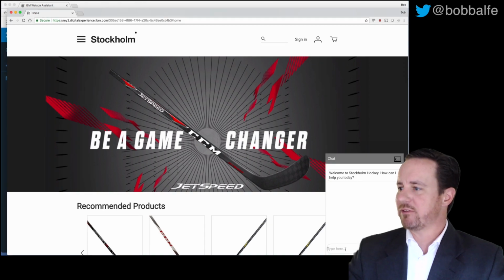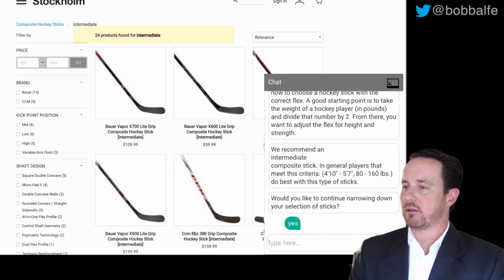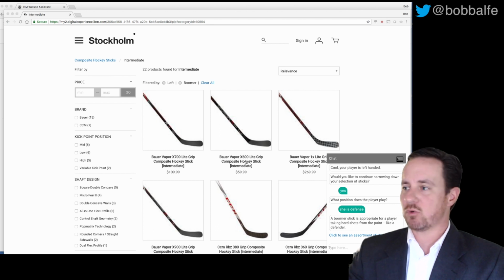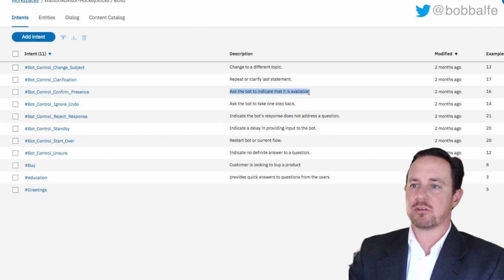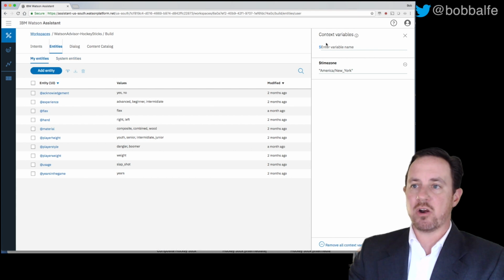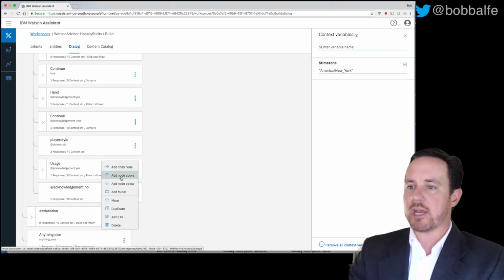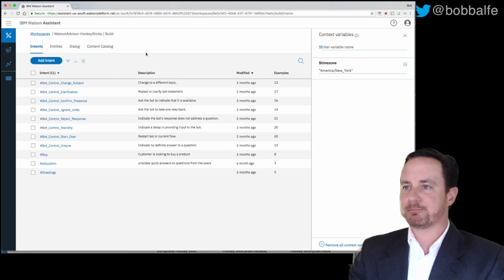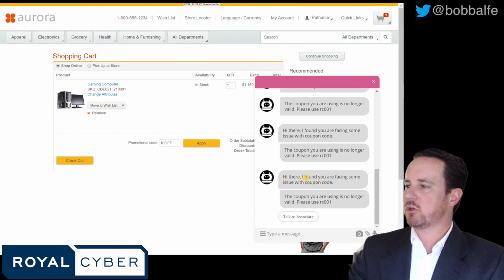Improving conversions with Watson Assistant and eCommerce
Using IBM's Watson Assistant you can improve your conversion rates. Bring Tealeaf into the picture and you can actually react to struggles in realtime.  Watch these two quick demonstrations and see how you can use Watson Assistant in your eCommerce site today!